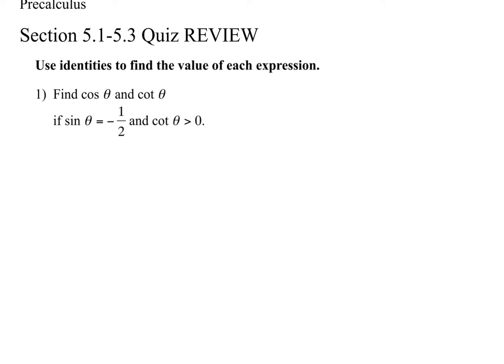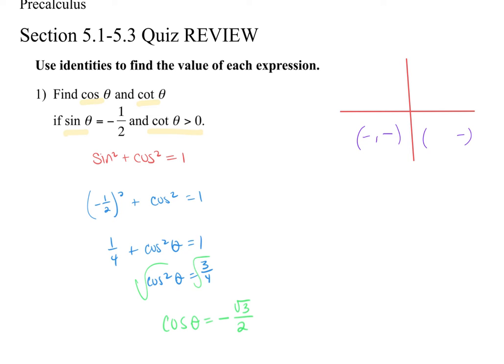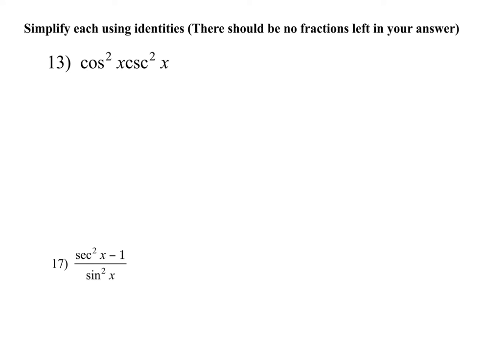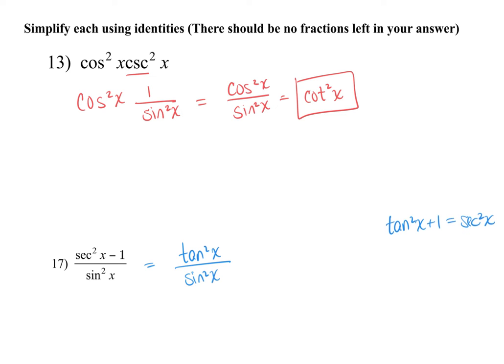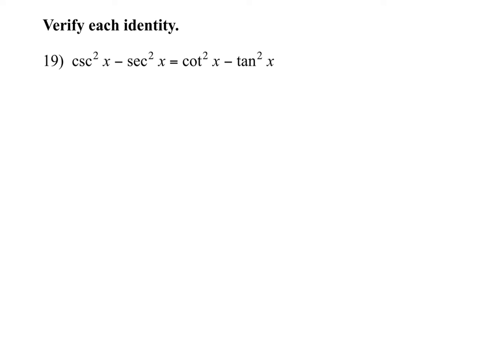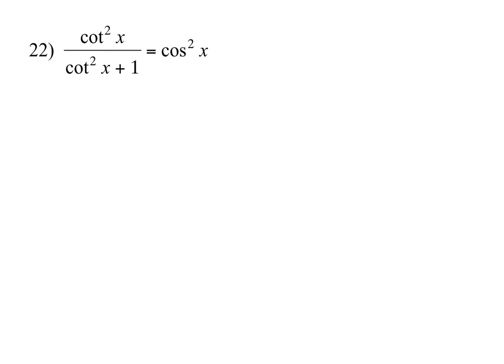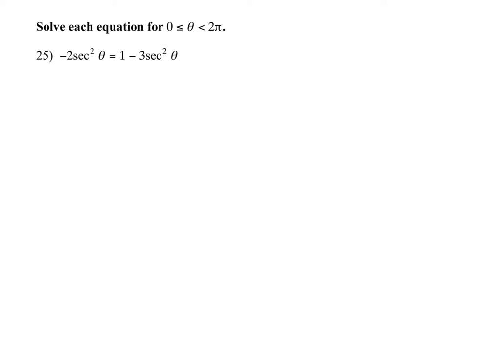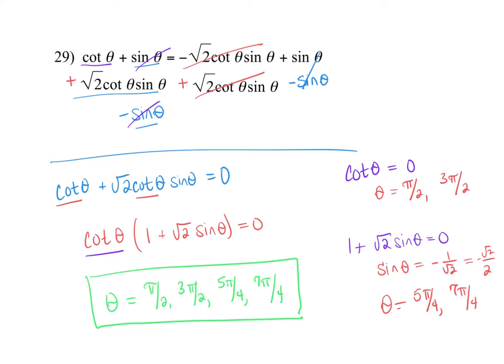PreCalculus Sections 5.1-5.3 Quiz Review